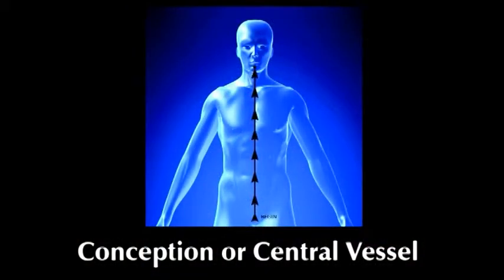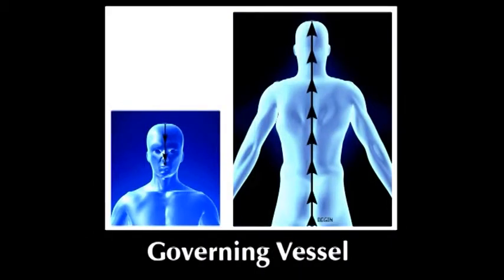Polarity 04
This instructional video clip is on polarity.